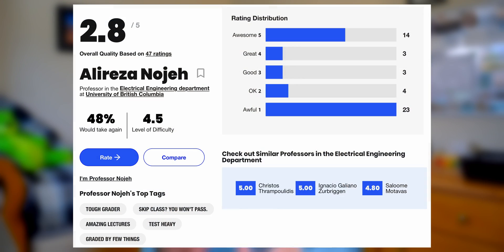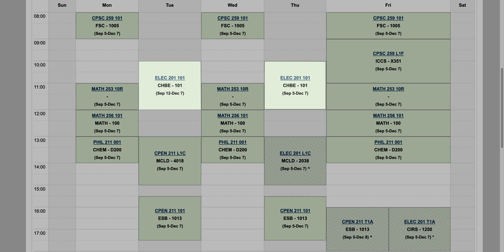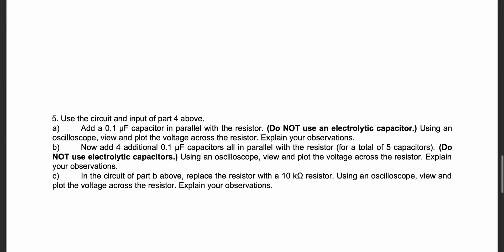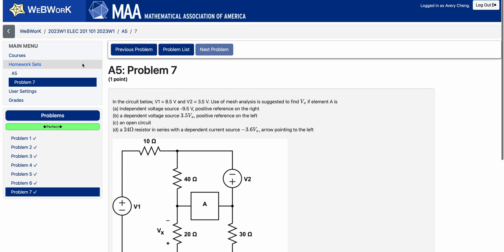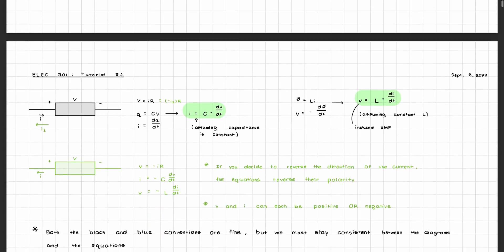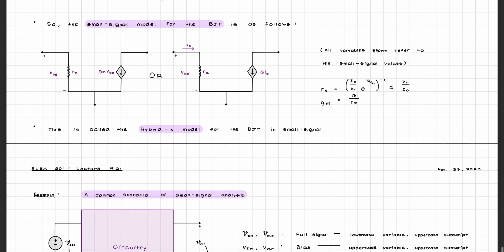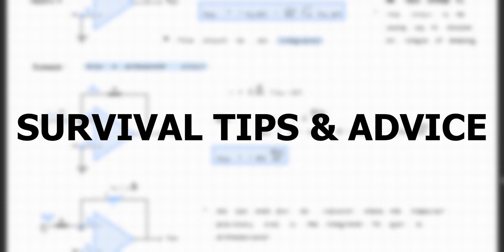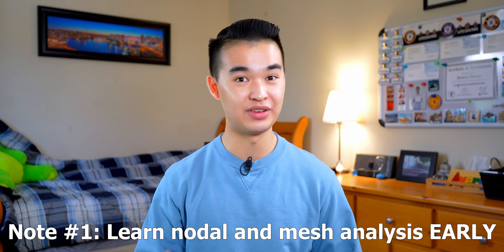I suffered in ELEC 201 so you won't have to | UBC Electrical & Computer Engineering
"KVL, KCL, and element relationships."

→TIMESTAMPS⏳
0:00 Intro
1:04 What is ELEC 201 About?
1:56 Course Structure & Required Materials
6:11 Course Content
7:33 Grading Scheme & Exams
9:30 Survival Tips & Advice
13:19 Final Thoughts